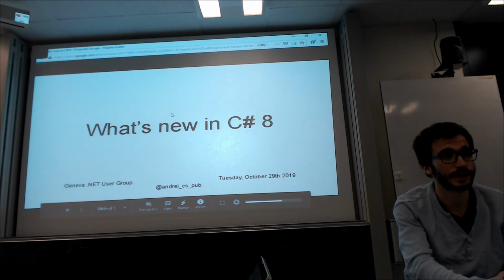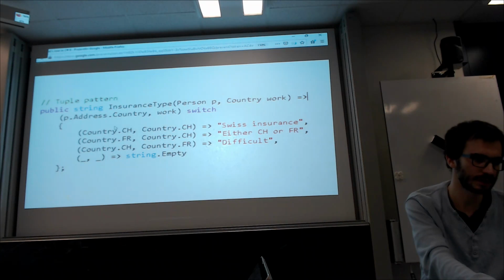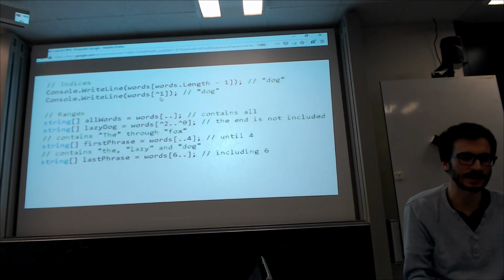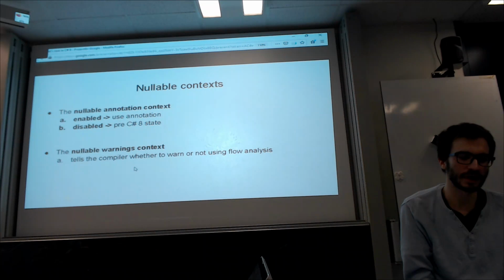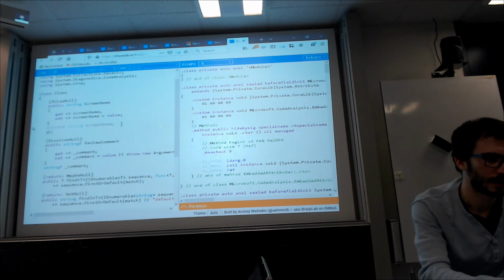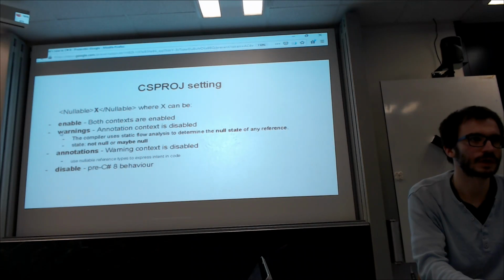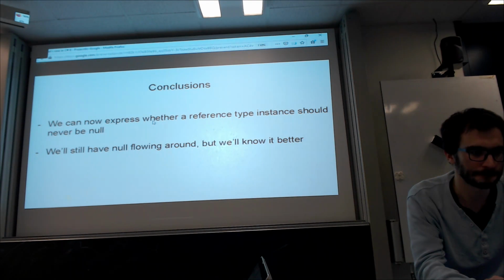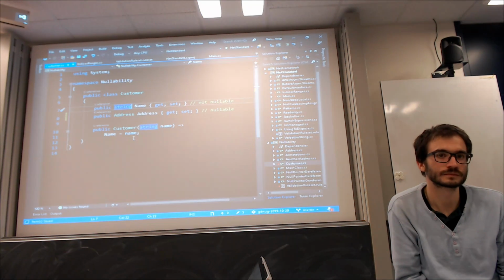Andrei Epure - What's new in C# 8 (29th October 2019)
Recording of the talk that Andrei Epure presented at Geneva .NET User Group on 29th October 2019.

Details and description, as well as slides and code links can be found